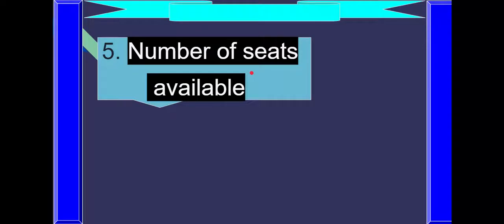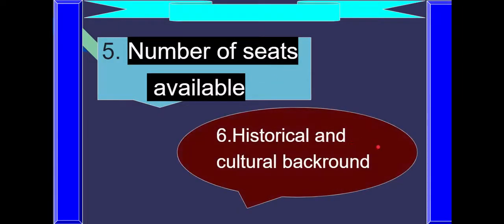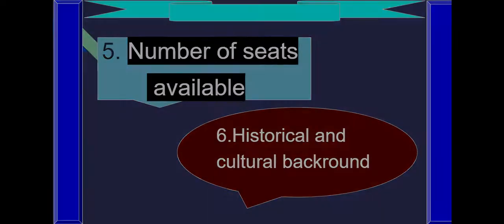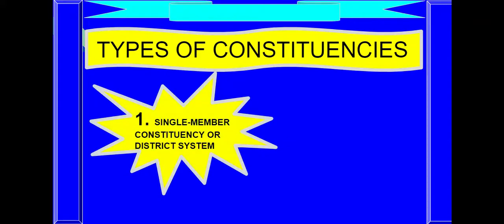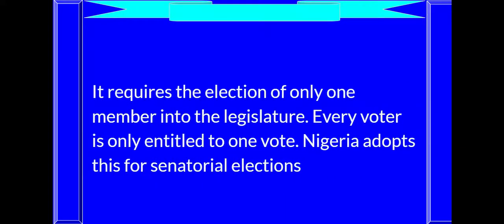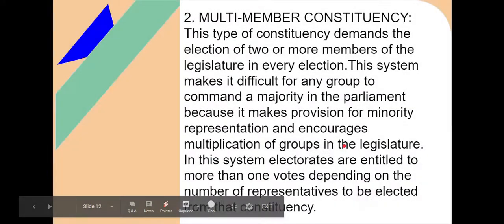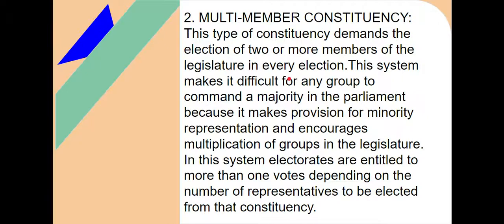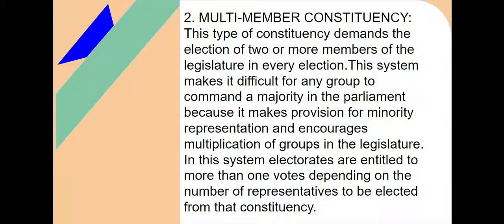FACTS ABOUT CONSTITUENCIES webm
Constituency is very key to the success of democracy in any given polity. This is why I did this educative video that you may learn. Enjoy yourself